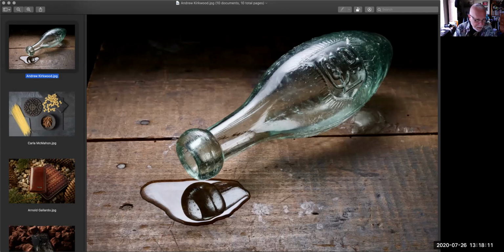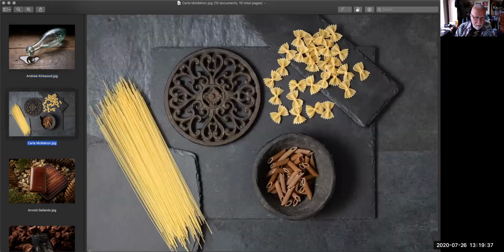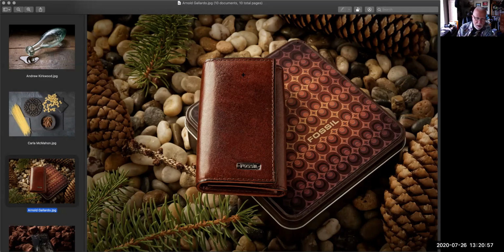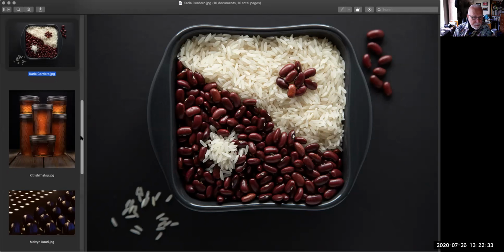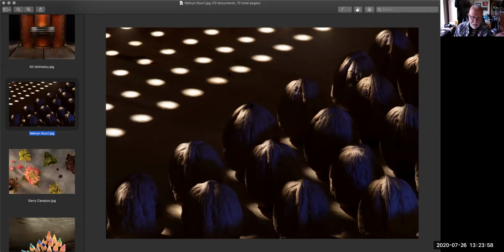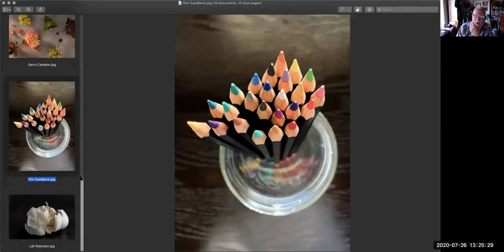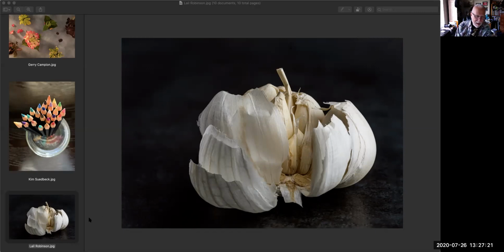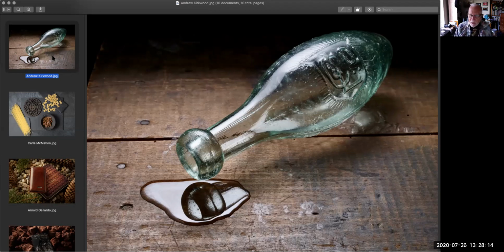TOP TEN IMAGES FROM THE FREE TABLETOP WORKSHOP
Outstanding images from our first review, July 25, 2020.

My weekly newsletter is a vibrant and fun place with lots to talk about and read. We feature images with how they were made, cool gear that others don't talk about, and ideas to make you think about photography in ways you may not have before.

All subscribers get a 100 page lighting book and access to "Find Photo Clients Now" - an online course designed to help you find and keep good commercial photography clients.

Project 52 Pro is an online workshop for photographers who want to become more professional in their work. We focus on the commercial side of things, and work on an assignment every week. Intense, exciting, and super rewarding.

Lighting Essentials is a place for serious photographers.

Find Photo Clients NOW: a system for up and coming commercial photographers to help them develop a strategy for finding and keeping commercial photo clients in their town or region. This proven system works:

“Lighting Essentials: A Subject-Centric Approach for Digital Photographers”

“Lighting Essentials: Lighting for Texture, Contrast, and Dimension in Digital Photography”

“Don Giannatti's Guide to Professional Photography: Achieve Creative and Financial Success”

My Courses on UDEMY (All are currently free)